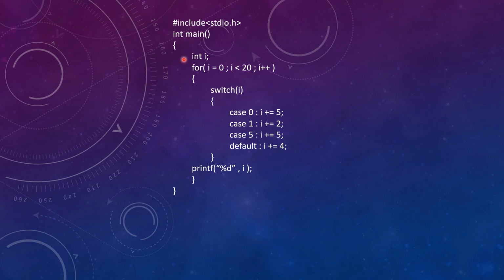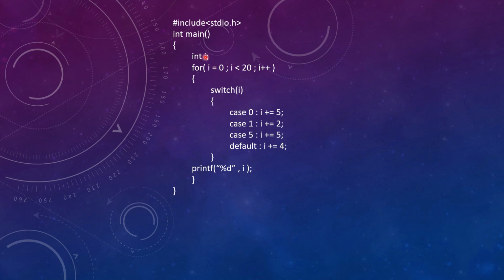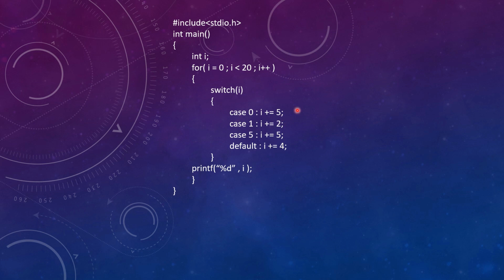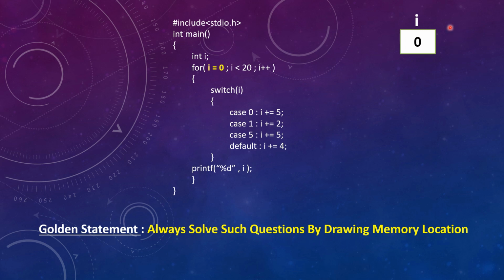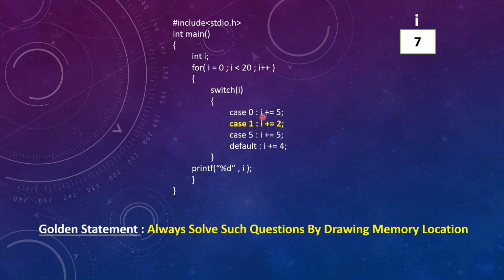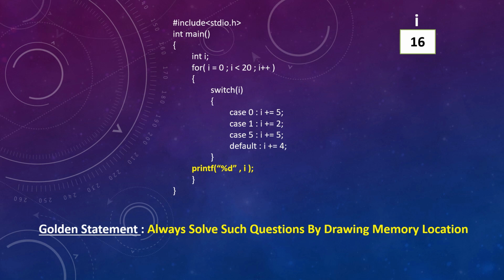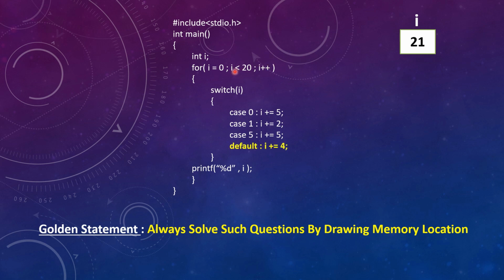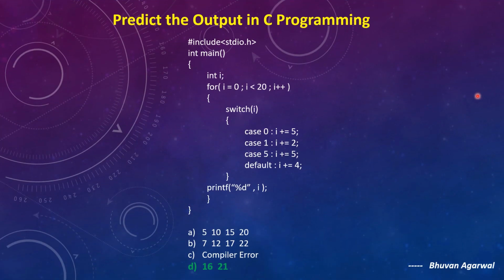Predict the Output in C Language | Question 14 | Pseudocode | Interview Preparation | Bhuvan Agarwal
In this video I have discussed about how to solve code snippets given in C language related to Switch Case , For Loop & Printf() function. I have also given one Golden Statement that anyone can easily remember and implement this knowledge during their on-campus or, off-campus Interviews.